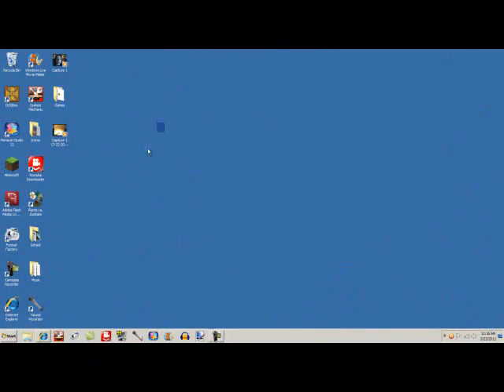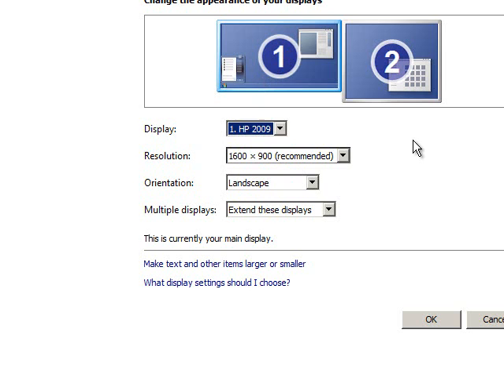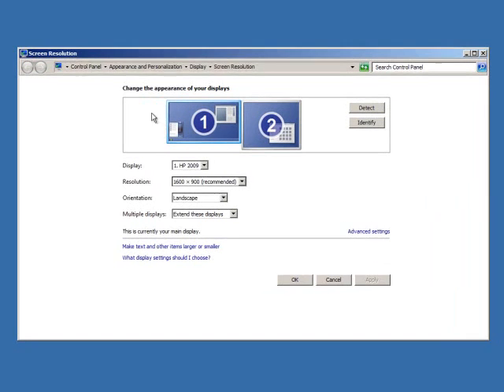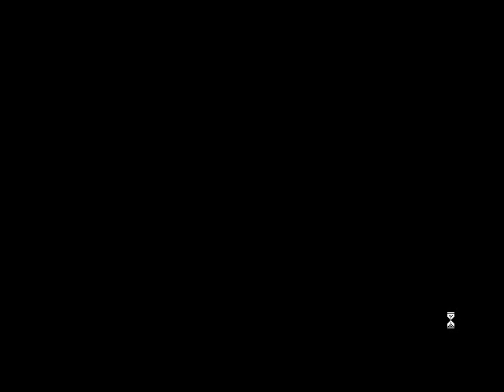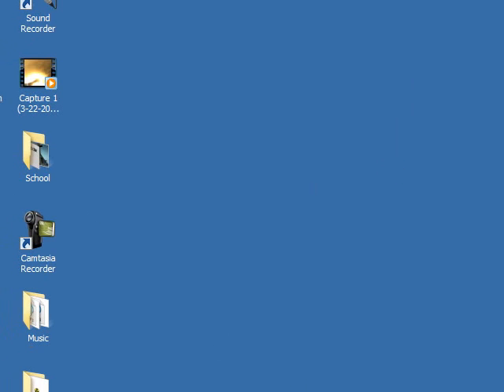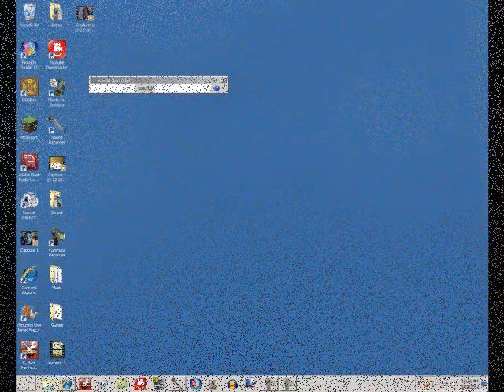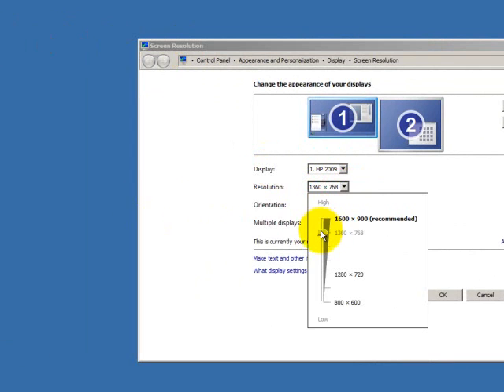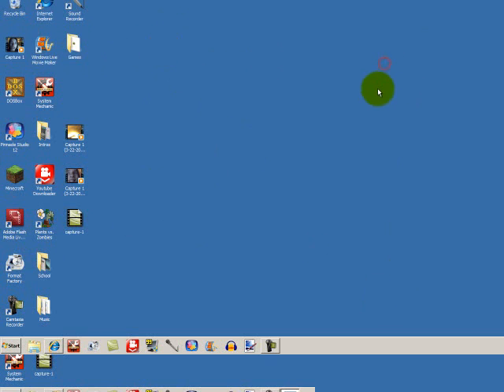How to have 2 monitors showing the same thing! ( EASY )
Would you like the new logo or the old logo?